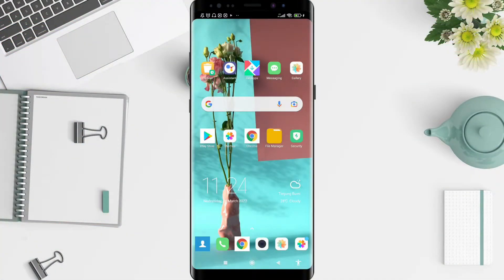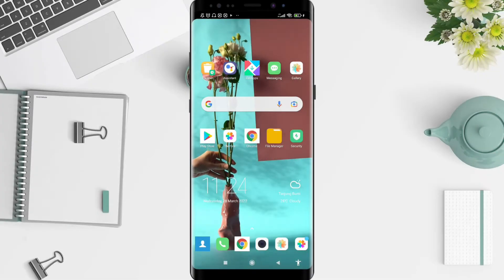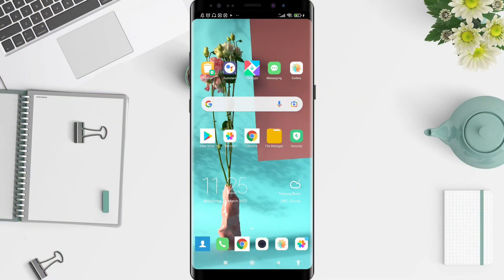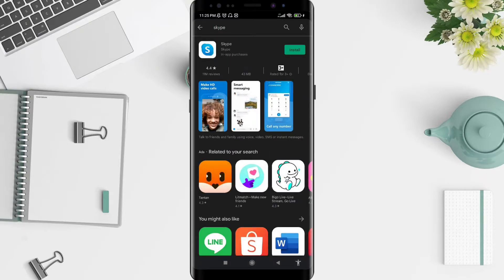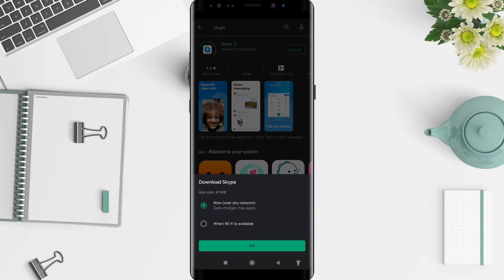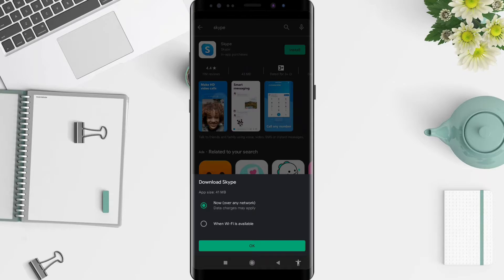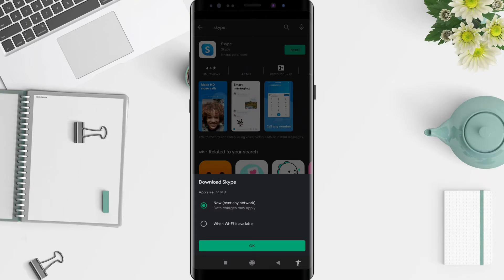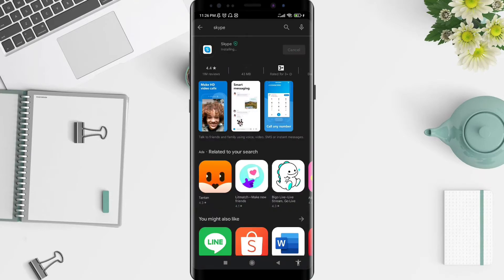How To Download Skype On Android Mobile Phone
How to download skype on android mobile phone? You can install skype by downloading it via the play store as I show in this video.

*this video is related to :
how to download skype on android
how to download skype for android
how to download skype mobile